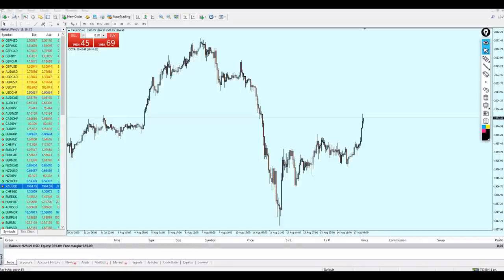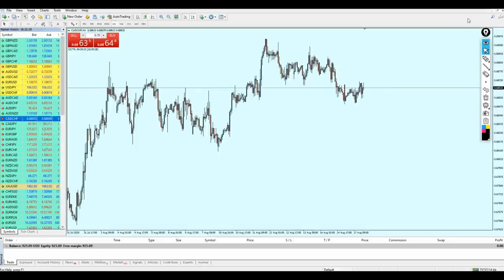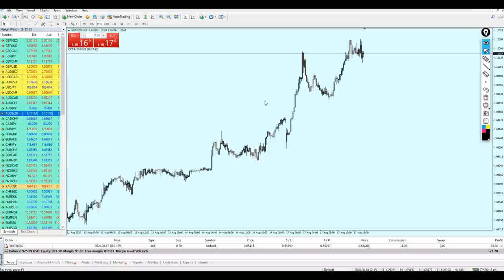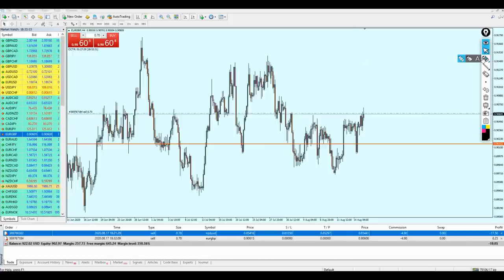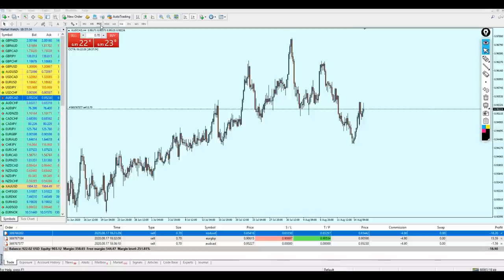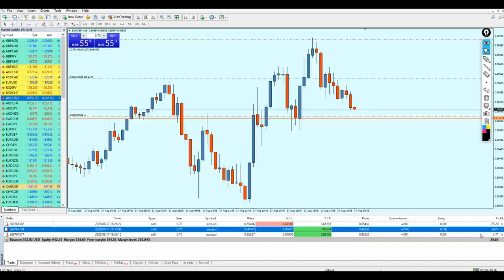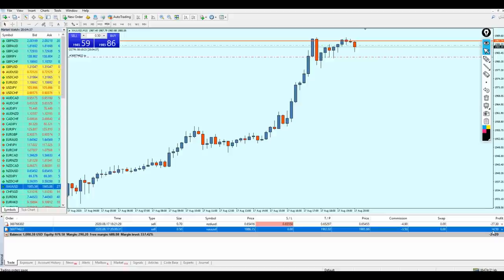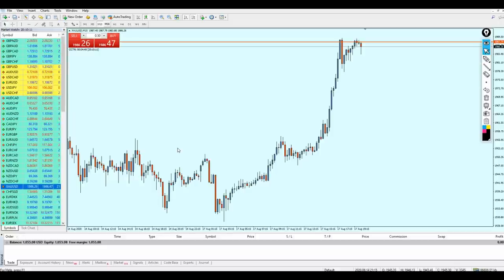Live Trading: Spot The Strongest Support and Resistance Levels!